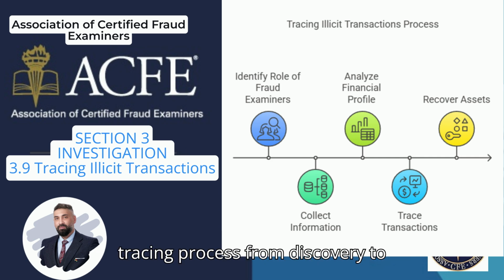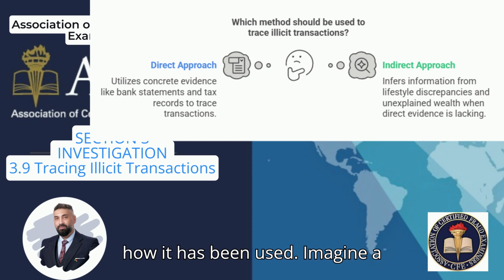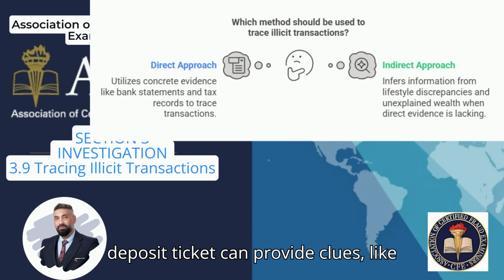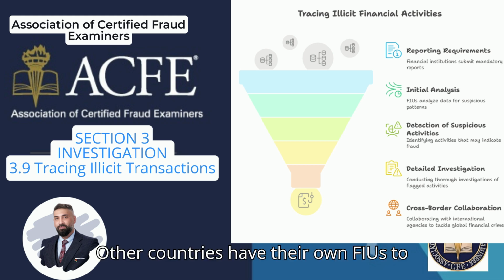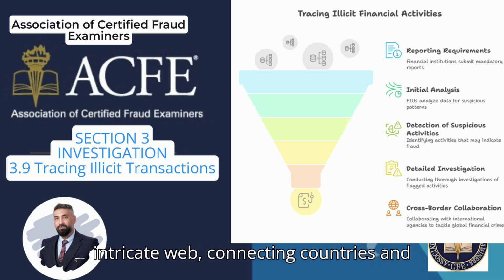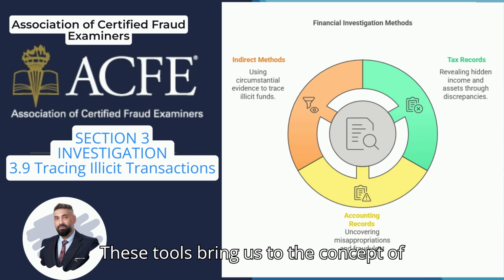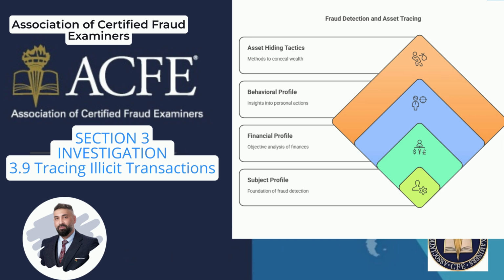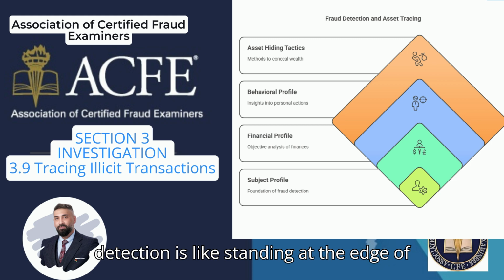CFE Part 2 -- 3.9: Tracing Illicit Transactions | Fraud Investigations and Legal Issues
Tracing Illicit Transactions -- CFE Part 2 (Fraud Investigations and Legal Issues), Lesson 3.9. Part of EasyPathUni's Certified Fraud Examiner (CFE) 2026 exam prep series (restructured to a 3-section format, effective June 2026).

This lesson covers Tracing Illicit Transactions, part of CFE Part 2: Fraud Investigations and Legal Issues -- the current 2026 exam structure.

ABOUT EASYPATHUNI
EasyPathUni helps fraud examiners, auditors, and finance professionals earn certifications (CFE, CIA, CISA) through accredited online courses in English and Arabic. easypathuni.com

PROBLEM WALKTHROUGHS (from this lesson):
[3:53] What's the difference between direct and indirect tracing methods? -- Direct relies on concrete evidence like bank statements and tax records; indirect infers information from unexplained wealth or lifestyle discrepancies when direct evidence is lacking.
[11:33] What is the net worth approach (asset method)? -- Analyzing sudden changes in a person's net worth against their known income sources to spot unexplained wealth.
[11:55] What is the expenditure method? -- Comparing someone's spending habits to their reported income to uncover funds from dubious sources.